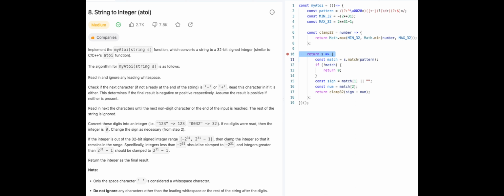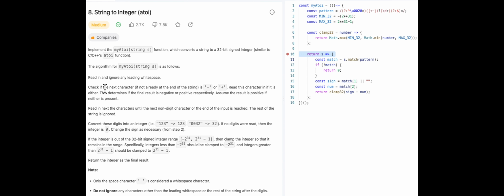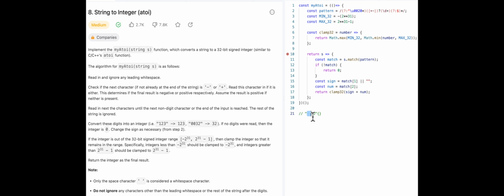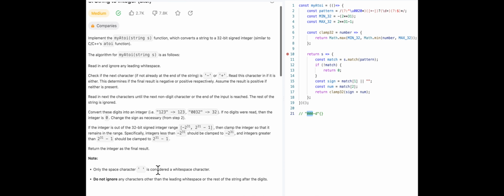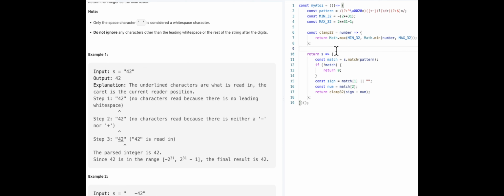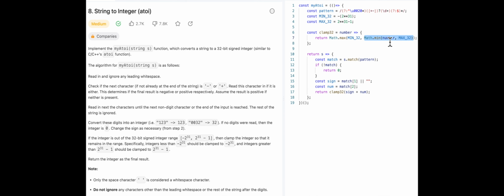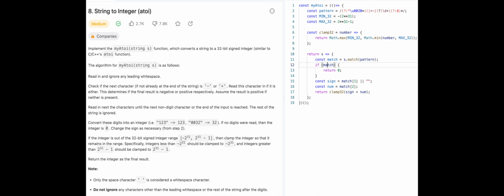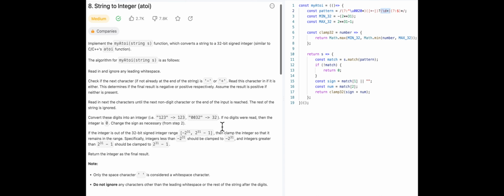LeetCode 8. String to Integer